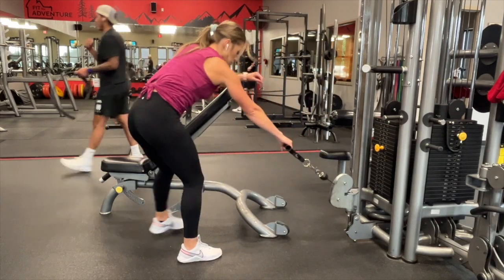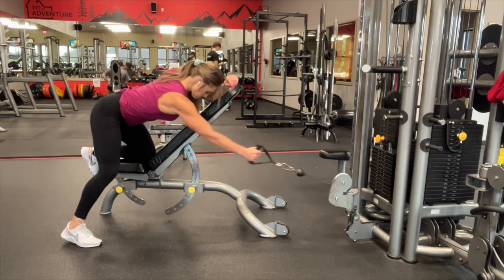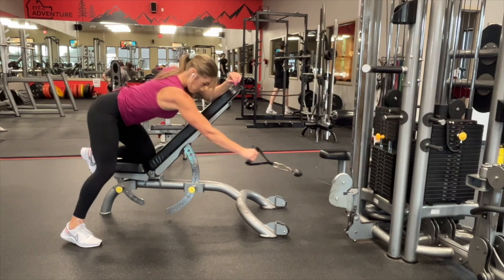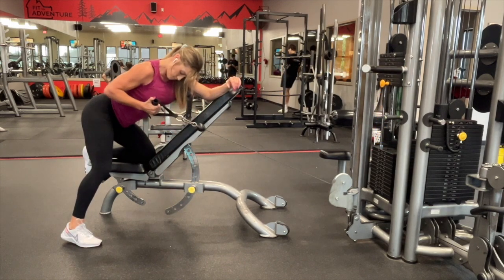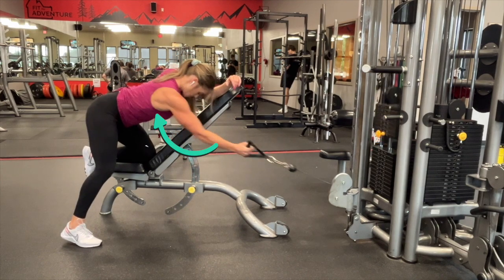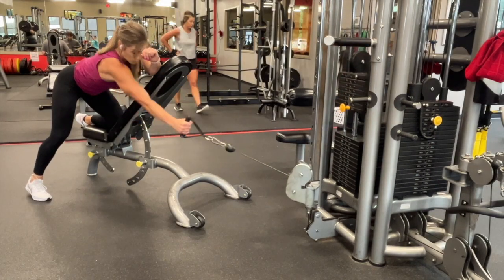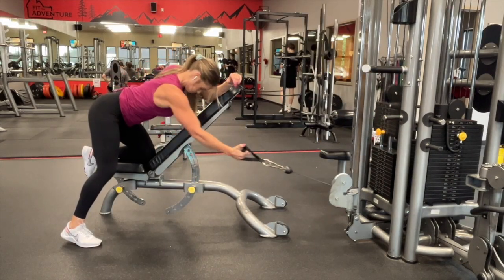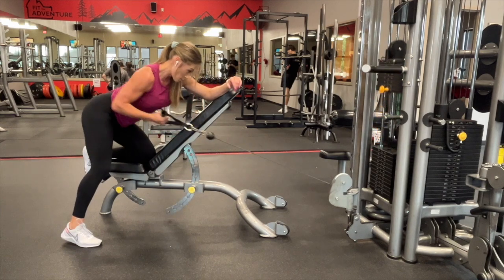Supported single arm low cable row